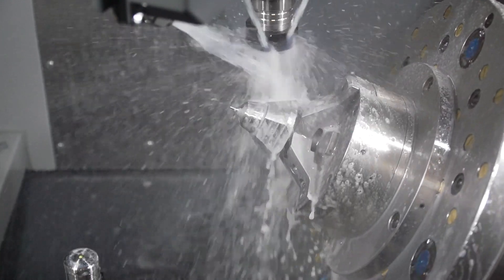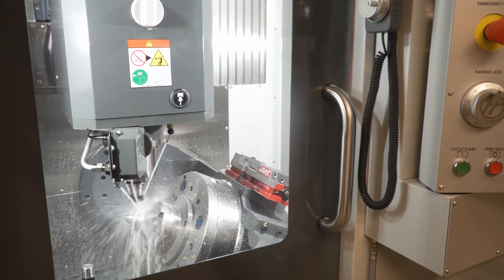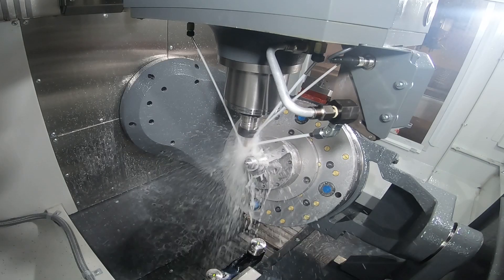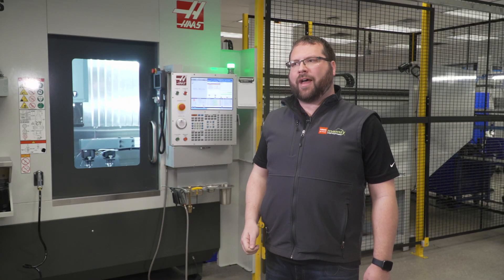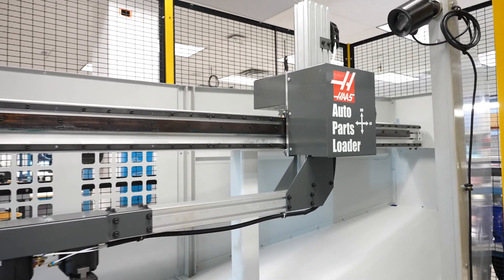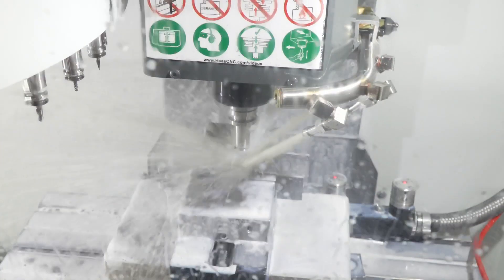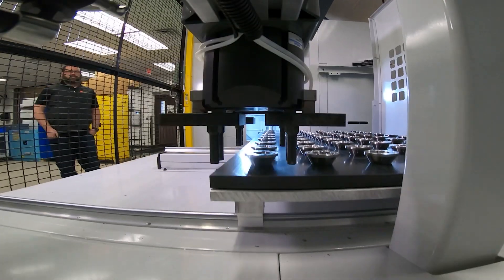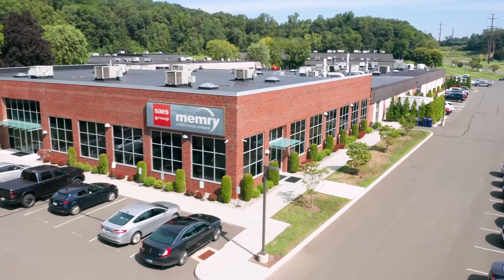Automated 5-Axis Machining Cell from Haas has Increased Productivity at Memry Corp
In this Haas INSIDER video, Ryan Semeraro, Process Engineering Manager at Memry Corporation shares why they purchased an all-new Haas UMC-500SS 5-axis universal machining center that's fully integrated with a Haas Auto Parts Loader to produce fixtures used to shape medical devices. This automated machining cell allows Semeraro and his team to run unattended and lights out, so their Tool Makers are freed up to machine other tooling needing, as well as develop prototypes.

Semeraro also shares how the Haas CM-1 compact CNC milling machines with high-speed spindles are ideal for many smaller parts for medical devices they produce in-house at Memry Corporation.

Memry Corporation is a global market and technology leader in Nitinol used to manufacture medical devices for evasive surgery. In the past 3 years, they’ve purchased two Haas CM-1 compact mills and (most recently) a UMC-500SS automated with a Haas UMC Auto Parts Loader.

To learn more about the Haas UMC-500SS 5-axis universal machining center,

To learn more about the Haas UMC Auto Parts Loader,

To learn more about the Haas CM-1 compact CNC milling machines,